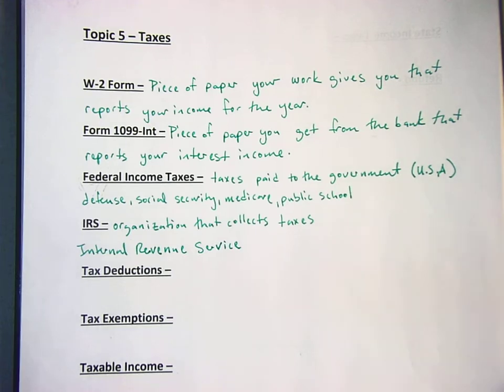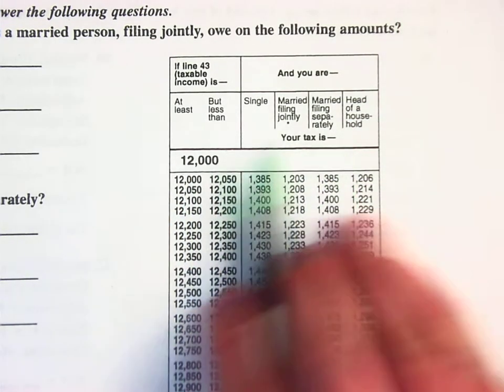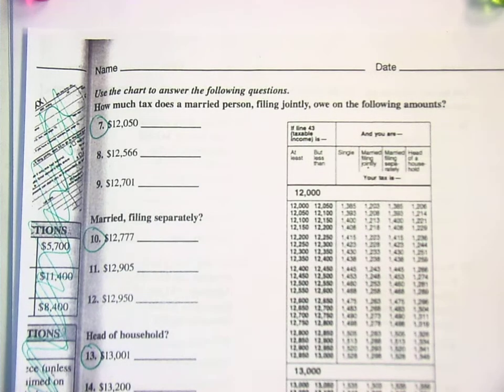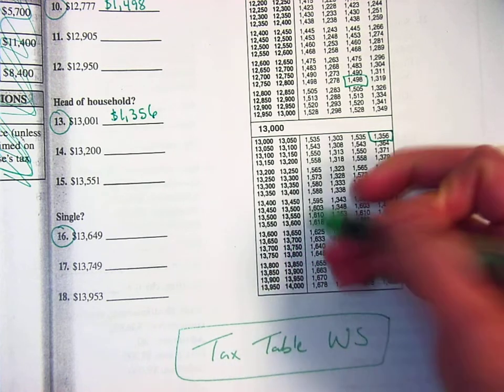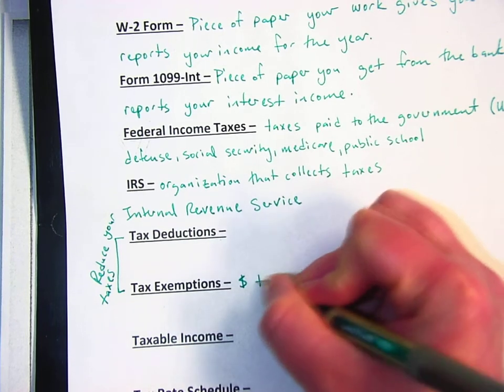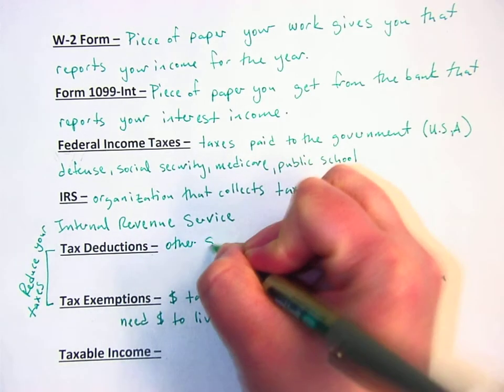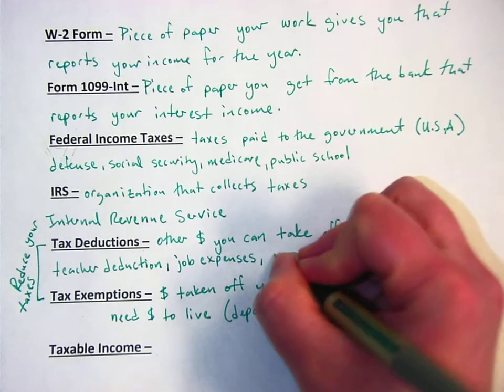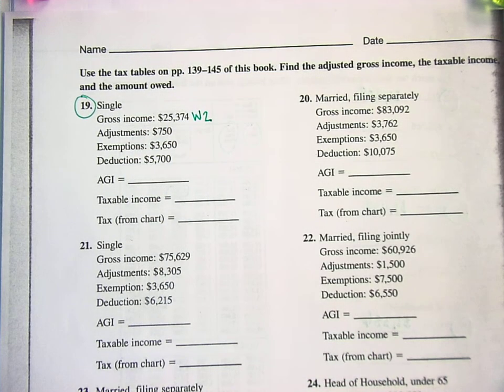4/20 Consumer Math (Part 1)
Tax Table Lesson